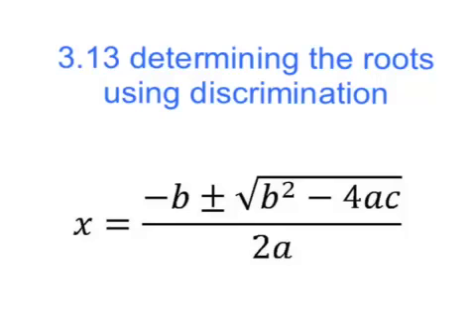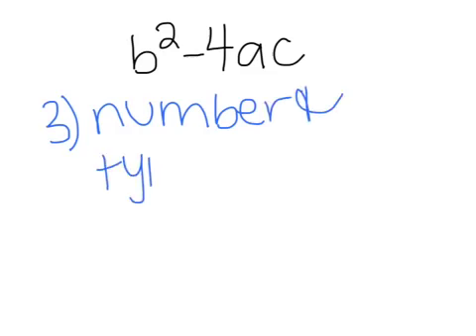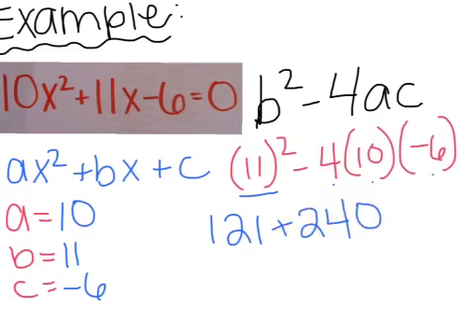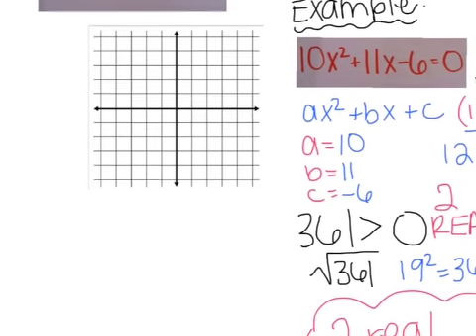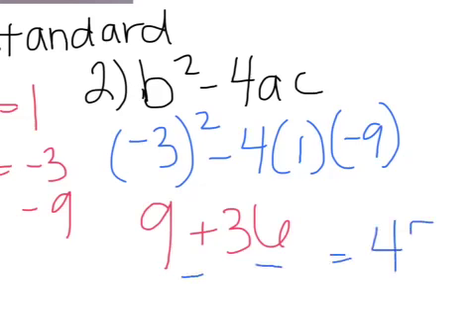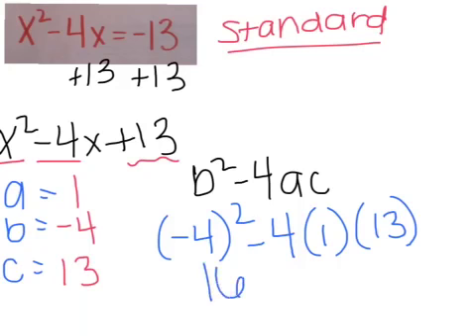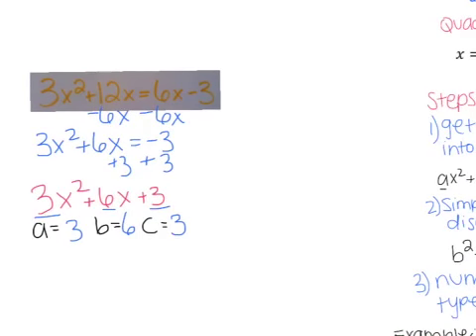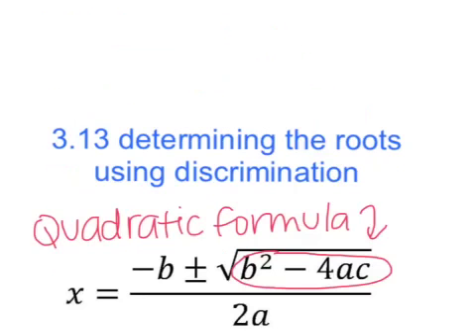3.13 determining the roots using discrimination